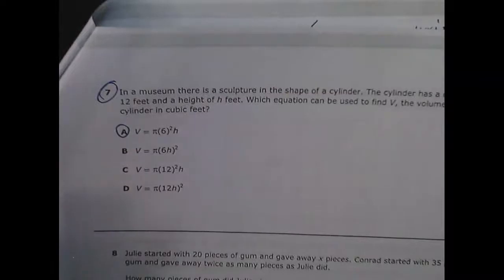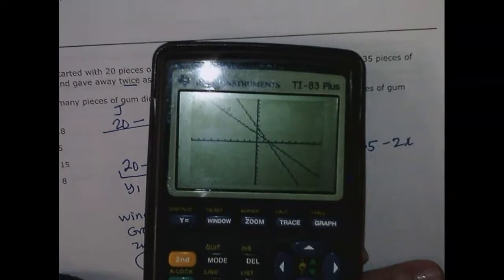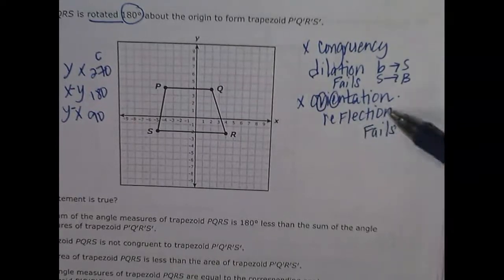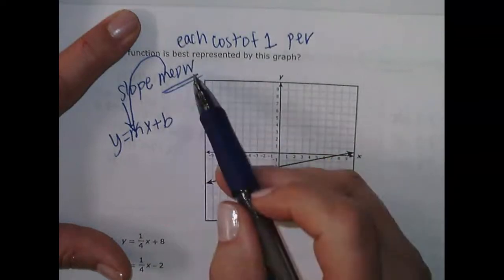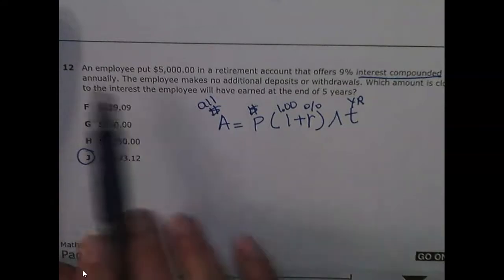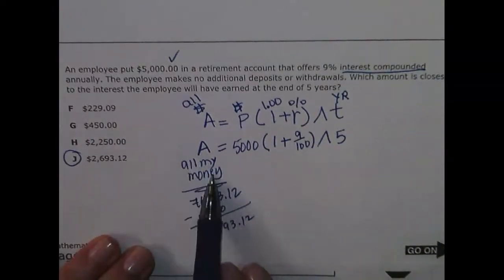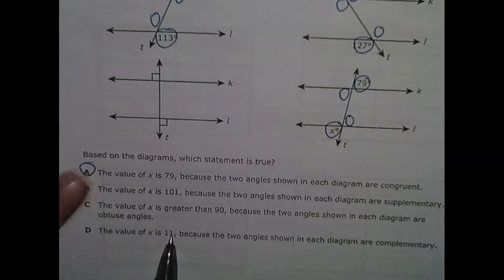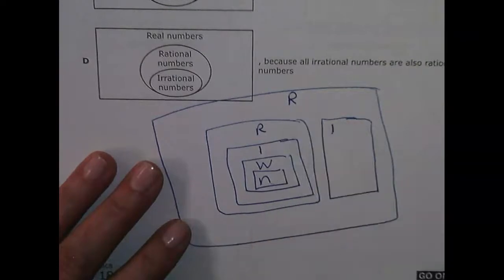2018, 8th grade #7-16